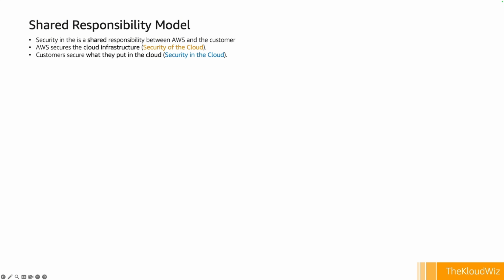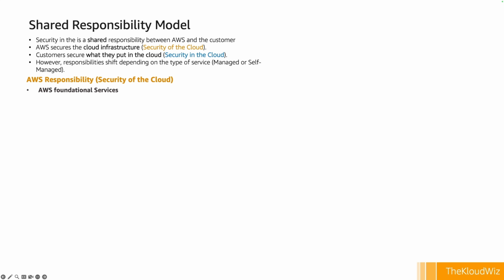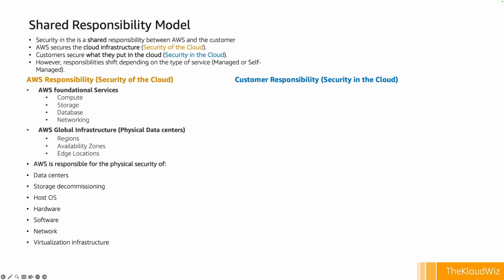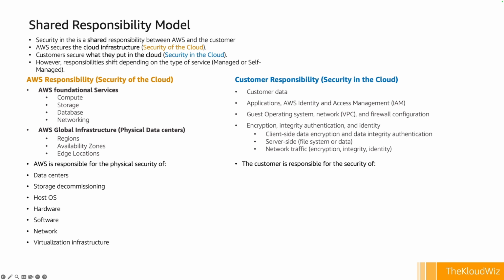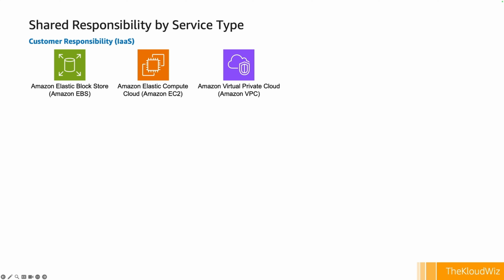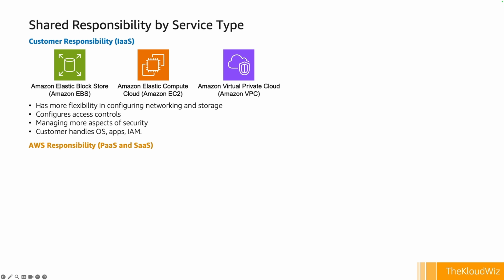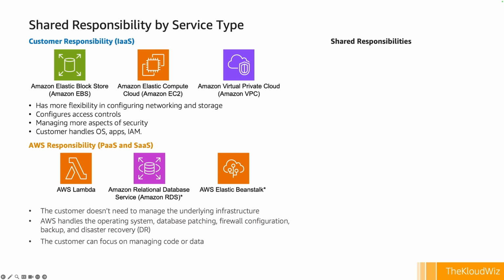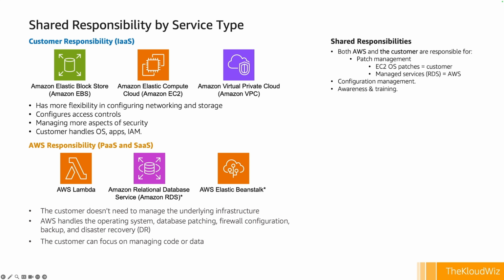Episode 16 | AWS Shared Responsibilty MOdel